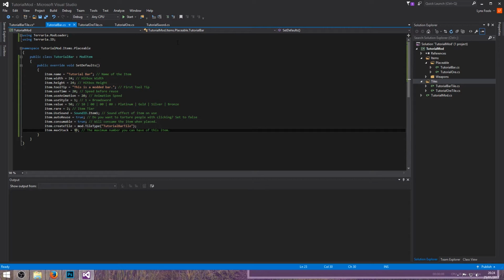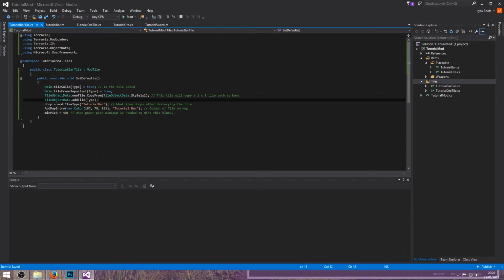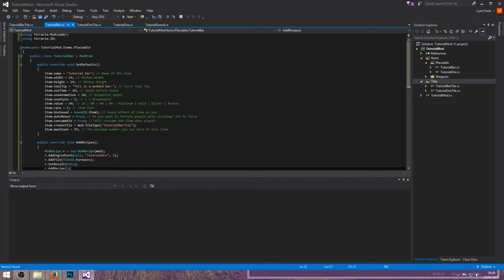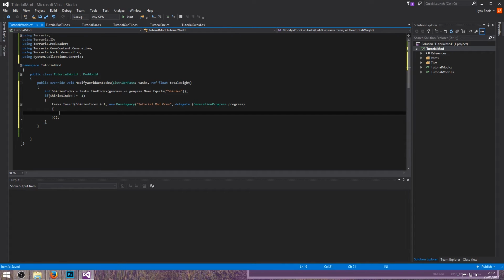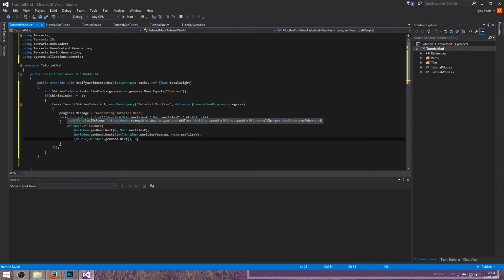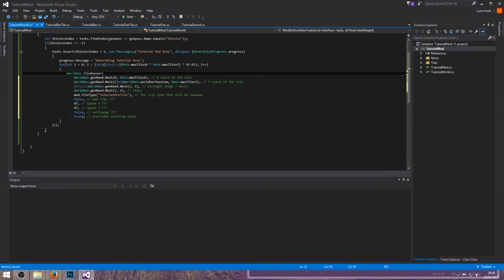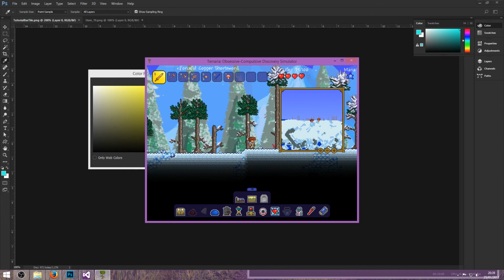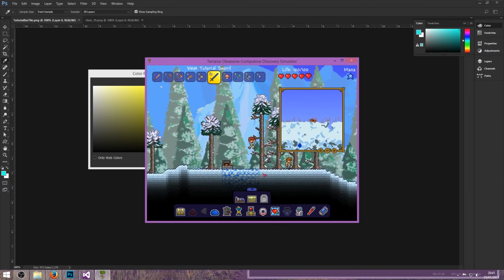OUTDATED! - Terraria Mod Development Tutorial - World Generation & Custom Bar - tModLoader 0.9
► Video Information

In this tutorial we create a Bar Item and Tile along with generating our Tutorial Ore into the world using the ModWorld functions.

Beam PLEASE READ: Comments have been disabled due to tModLoaders latest update breaking a few things. Please watch the Terraria Mod Development 0.10 Migration Guide to understand how to fix the issues that are appearing.